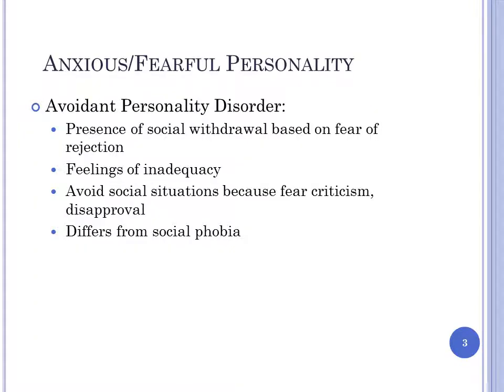Anxious/Fearful Personality Disorders